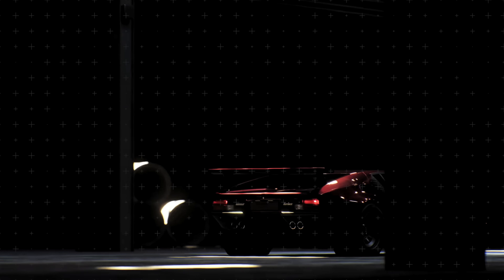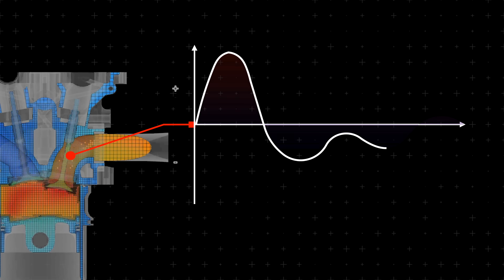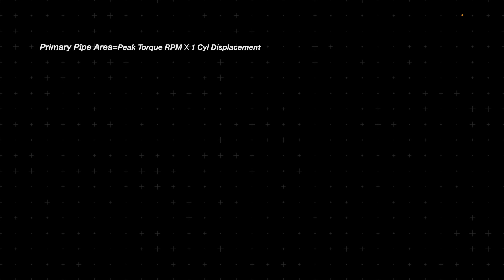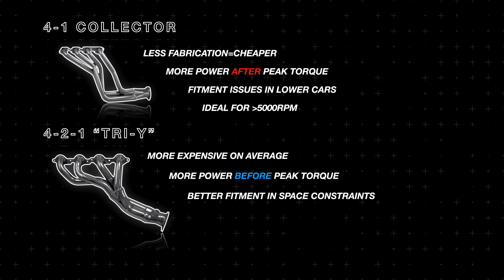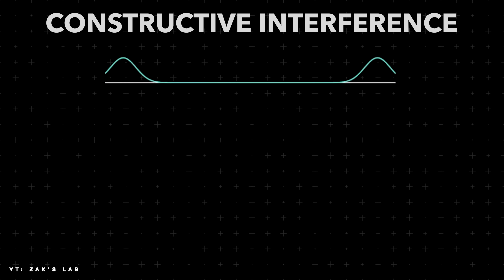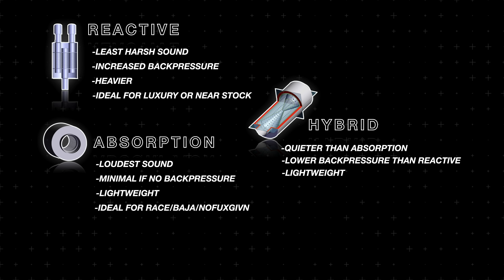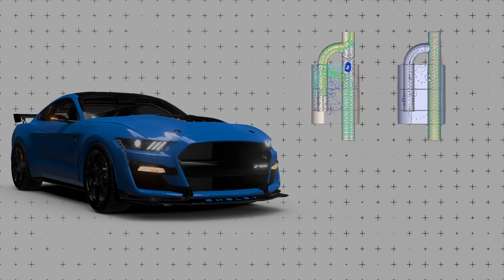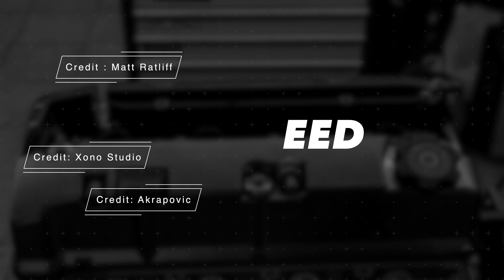Why Exhausts Make So Much Power😵| Explained Ep.27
As critical as this Exhaust Systems are, its the most overlooked, commonly just pieced together with no method of operation and it can be the difference between  power being lost or gained depending on the application. In this day and age you have the ability to have it all, all the sound, all the performance and all the comfortability configured into one system and In this video we will reveal the truths and falsehoods, myths and methodologies behind building the perfect exhaust for your vehicle